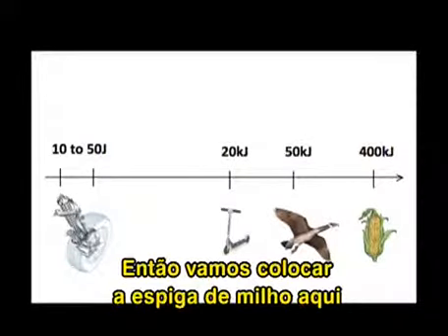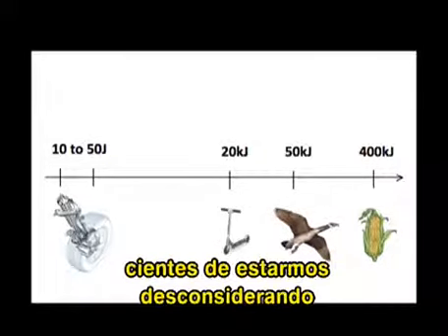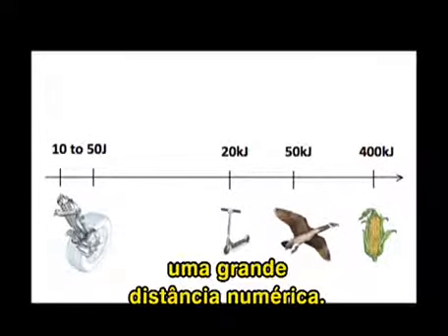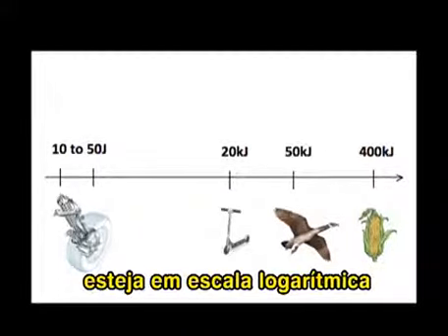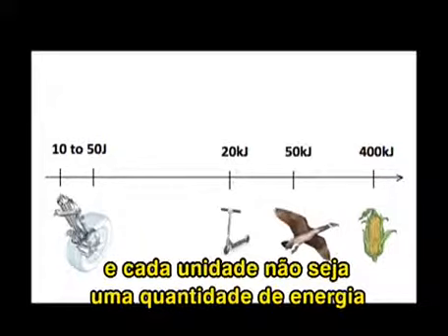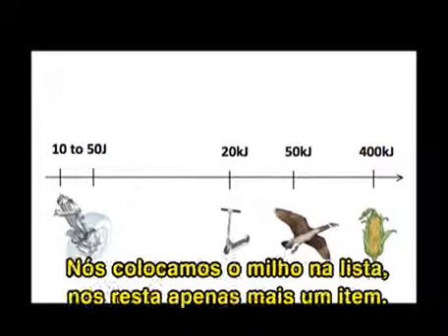Energia e suas formas no cotidiano - Aula do MIT (legendada)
Esta aula é sobre energia e como ela se manifesta em todas as coisas e acontecimentos do dia. Em particular, o vídeo enfoca a quantificação ou a estimativa da energia.
Os principais objetivos de aprendizagem são: ganhar familiaridade com as unidades de medida, como Joules e calorias, para apreciar as relações entre as forças, distâncias e energia, e ter uma familiaridade com as várias formas de energia, incluindo mecânica, cinética, potencial e química .
Não há pré-requisitos formais para esta aula . Seria útil para os estudantes revisarem o curso de física e, portanto, uma introdução para as forças, massas, e gravidade.
A lição foi projetada para durar uma hora, mas um professor pode facilmente usar duas horas se os alunos prosseguirem nas partes mais desafiadoras do vídeo, incluindo a estimativa da energia de uma garrafa de refrigerante de 2 litros bombeado até 60 psi.